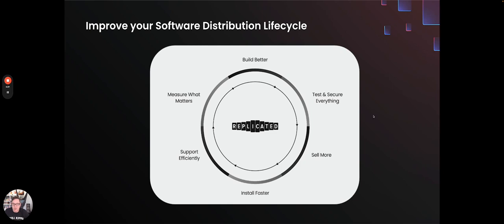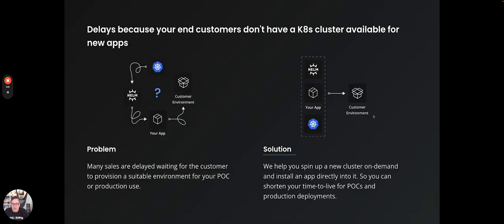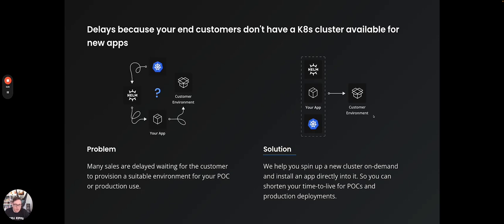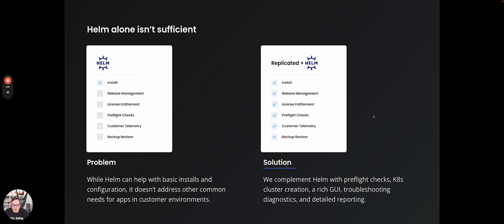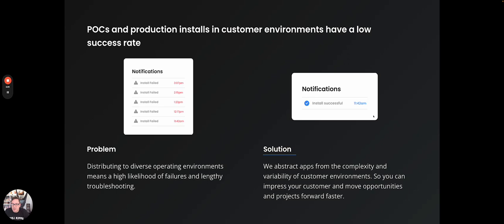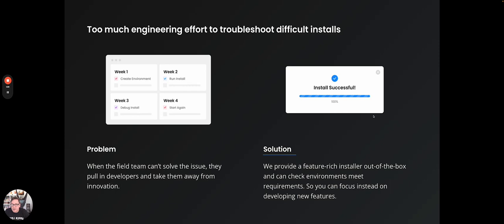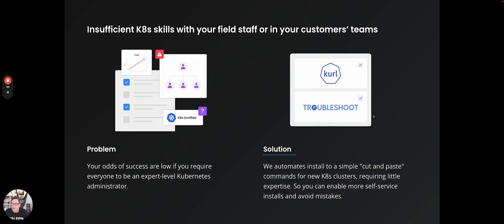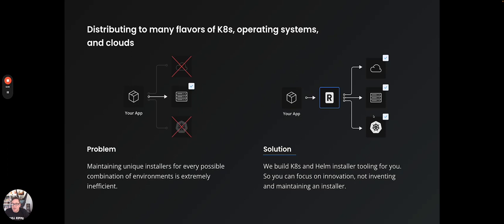Installing faster - Complementing Helm and K8s in ISV Software Distribution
In this video, we discuss the importance of the installation process in software distribution for independent software vendors (ISVs). We explore why Helm alone is not sufficient and how Replicated can help ISVs install faster, reduce costs, and improve time-to-live for proof of concepts (POCs) and production deployments.